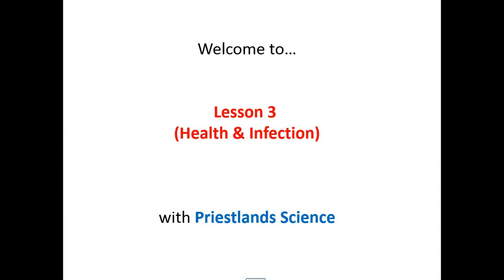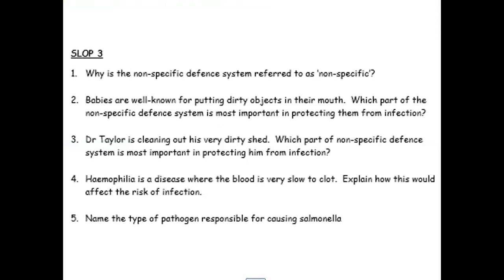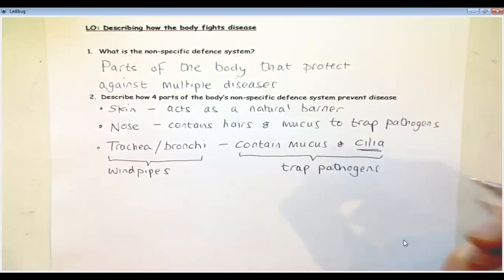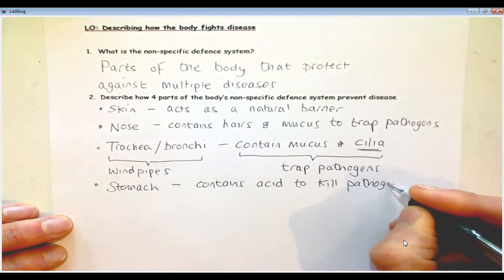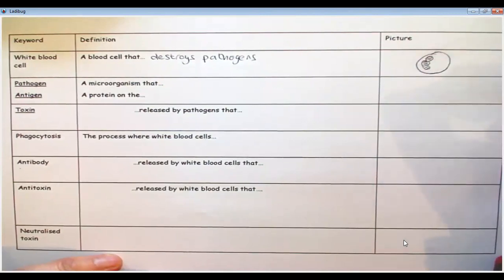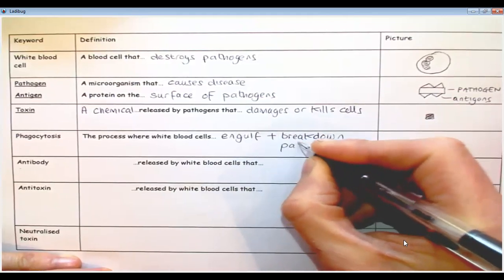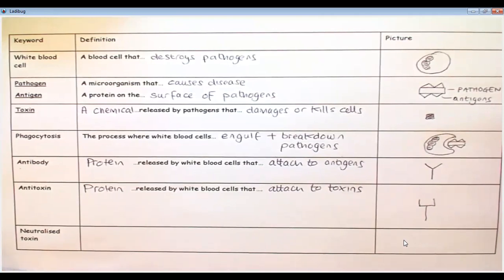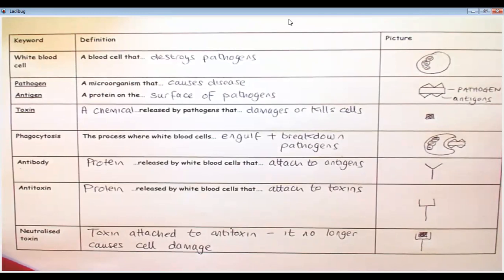GCSE Health & Infection - Lesson 3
LO: Describing how the non-specific defence system works